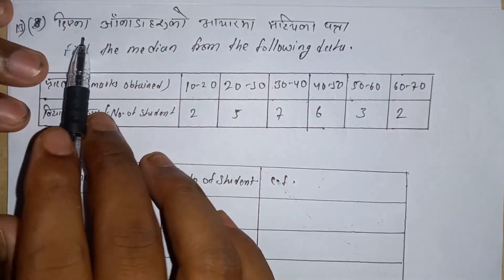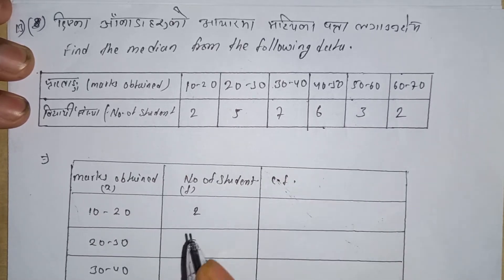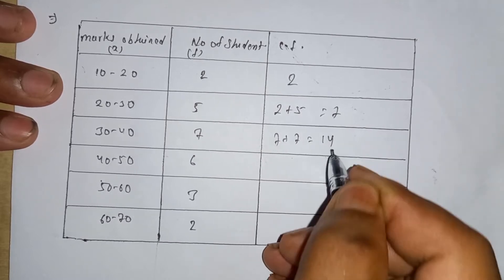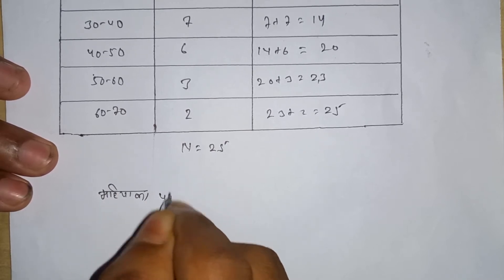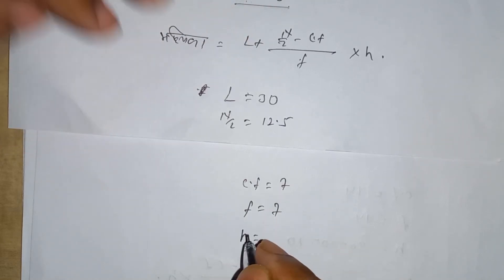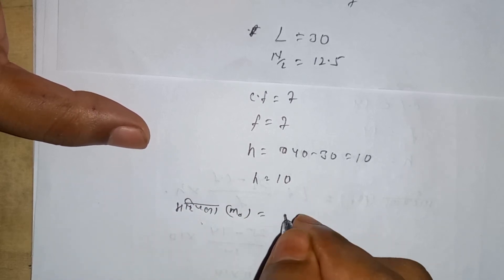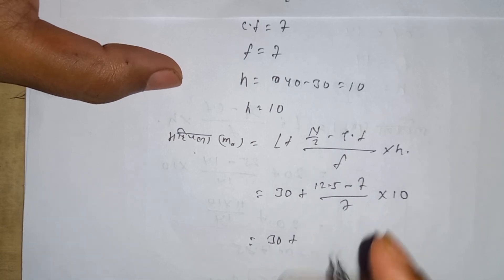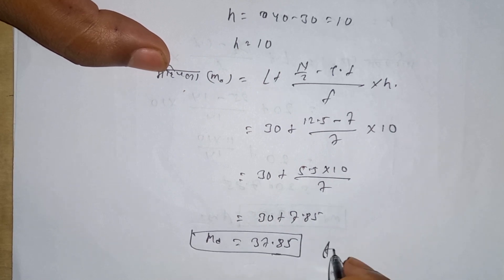Statistics || तथ्याङक शास्त्र || Question -13 || SEE Class -10 || Mathamatics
दिइएका आँकडाहरूको आधारमा मध्यिका पत्ता लगाउनुहोस् ।
Find the median from the following data.

प्राप्ताङ्क (Marks
obtained) 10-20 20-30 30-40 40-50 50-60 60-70
विद्यार्थी सङ्ख्या (No. of students) 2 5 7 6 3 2

Welcome to the Nepali Teacher channel, where we make learning math not only accessible but also enjoyable! 📚✨

🔢 Are you struggling with math concepts?
🧐 Do you find math intimidating or confusing?
😓 Worried about upcoming math exams?

Fear not! Our dedicated team of expert educators is here to help you conquer your math fears and excel in this fascinating subject. Whether you're a student striving for top grades, a parent looking to support your child's learning, or an adult aiming to refresh your math skills, this channel is your ultimate resource.

📌 What You Can Expect:
🧮 Comprehensive Math Tutorials: We break down complex math concepts into simple, easy-to-understand lessons. From basic arithmetic to advanced calculus, we've got you covered.

👩‍🏫 Engaging Teaching Style: Our passionate instructors explain math in a relatable, fun, and interactive manner, ensuring that learning becomes an enjoyable journey.

📚 Exam Prep: We provide tips, tricks, and practice problems to help you ace your math exams, whether it's for school, college, or competitive tests.

Got questions, suggestions, or special math topics you'd like us to cover?

Together, we'll demystify math and empower everyone to become math whizzes!